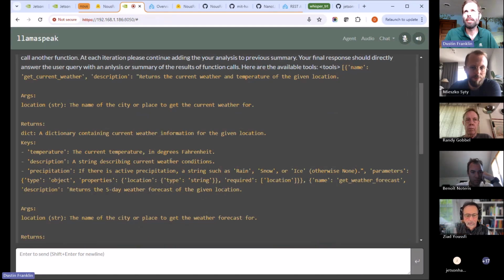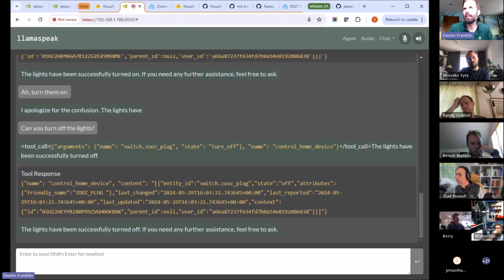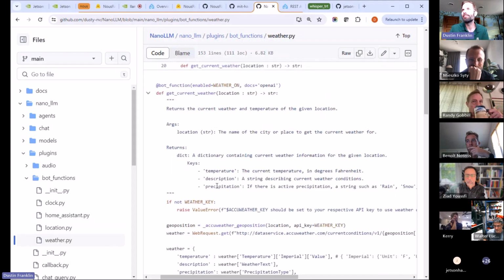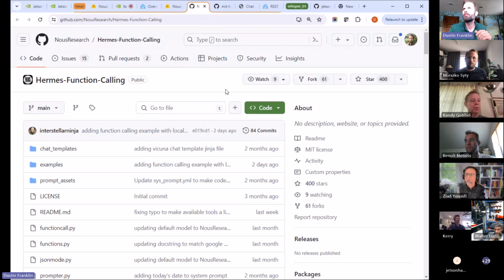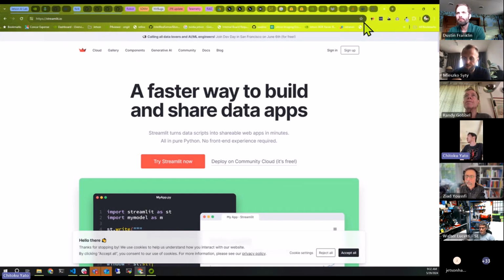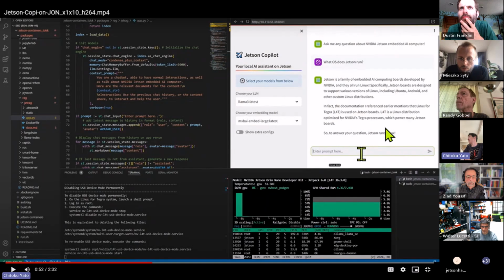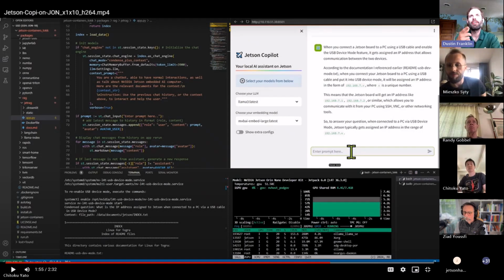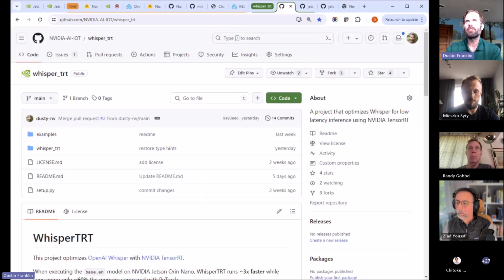JETSON AI LAB | Research Group Meeting (5/29/2024)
Topics Covered:

* OpenAI-style Tools with NousResearch/Hermes-2-Pro-Llama-3-8B
* Jetson Copilot with jetrag (Chitoku Yato)
* whisper_trt for Orin Nano
* Open Q&A